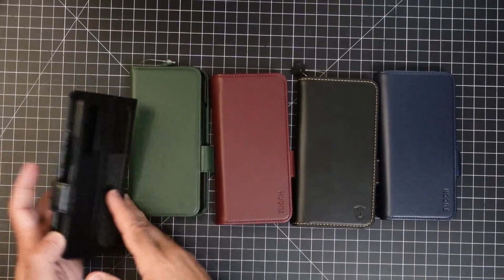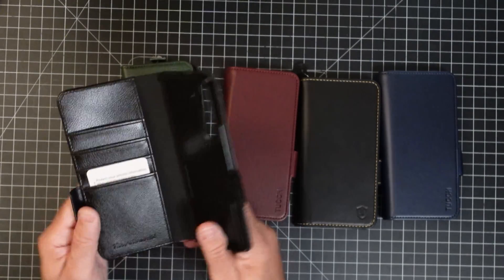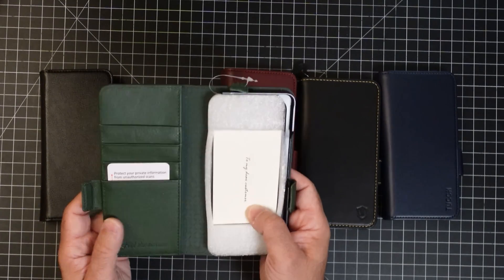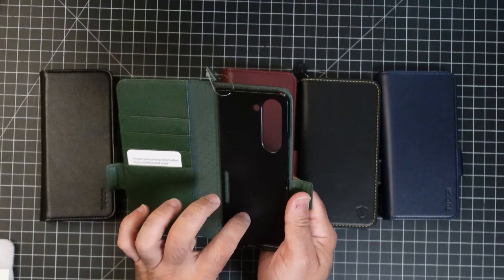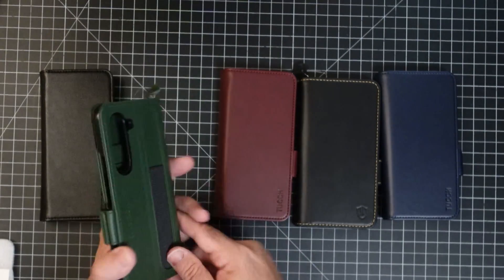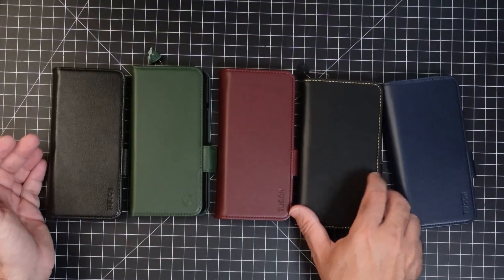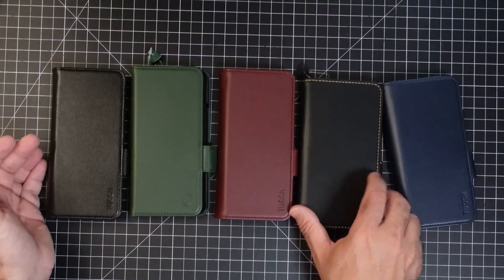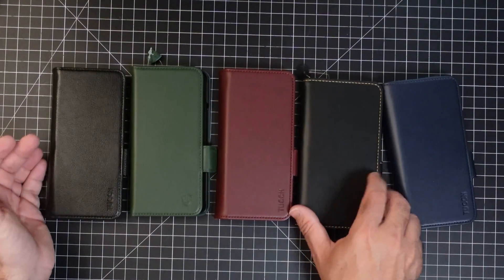Galaxy Fold 5 Wallet Cases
If you're in the market for a new wallet case, then you should definitely check out the Galaxy Fold 5 Wallet Cases! These cases are perfect for anyone who wants a slim and stylish wallet case that still offers plenty of protection.

Not only are these cases stylish, but they're also very practical. You won't have to worry about your phone falling out of the case while you're carrying it around, because the Galaxy Fold 5 Wallet Cases are built with tough material that will protect your phone from damage. So if you're looking for a new wallet case that will make you look stylish and smart, then you should definitely check out the Galaxy Fold 5 Wallet Cases!